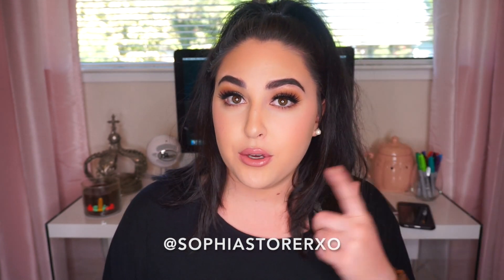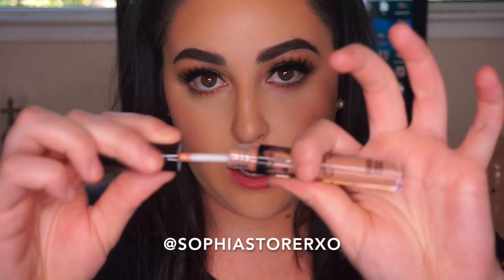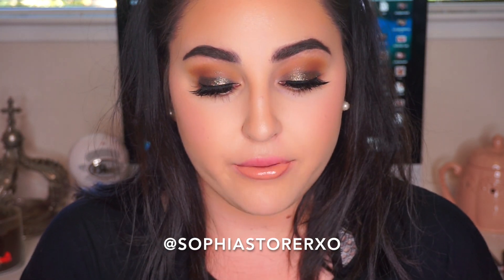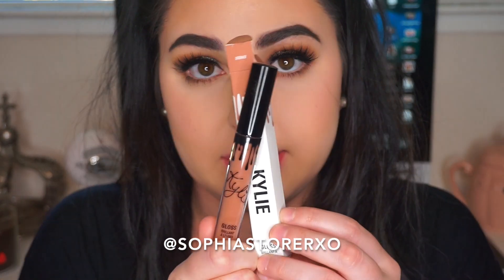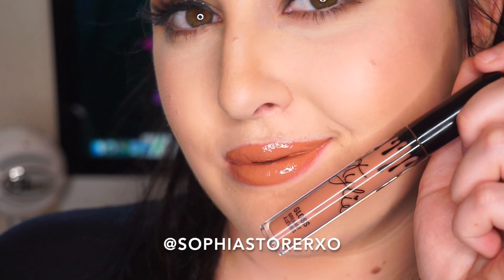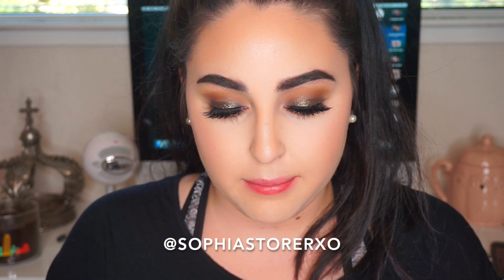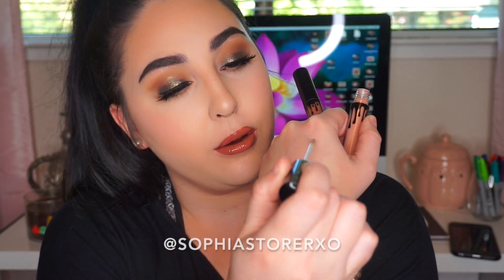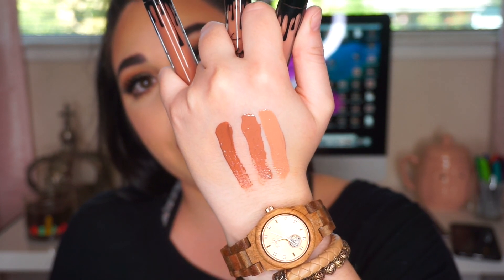Worth the Hype? Kylie Cosmetics Gloss | Swatches | Demo | Review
Hello beauties! I'm so happy to be back to regular uploading I've missed it & I'm finally starting to feel normal on Youtube again. LOL. I know these glosses are all the rage right now so I thought I would share my thoughts. If you can get your hands on them BUY THEM. You won't regret it. I love you.

**In order for you to see the colors for what they truly are I decided to not only do a live lip swatch but also a hand swatch. I hope you enjoy!

PRODUCTS MENTIONED:
Kylie Cosmetics:
Like, Literally, So Cute

FAQ QUESTIONS:
-IN THIS VIDEO: Alan Walker-Fade NCS
Camera I Vlog & film with: Sony NEX5t(a5100)

XOXO

p.p.s. I LOVE YOU. ♡ ♡♡♡♡♡♡